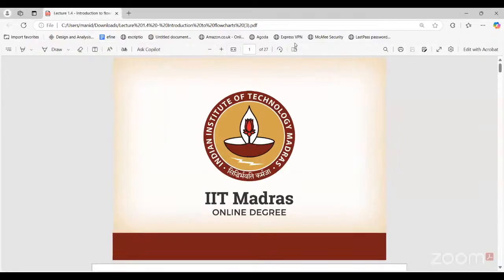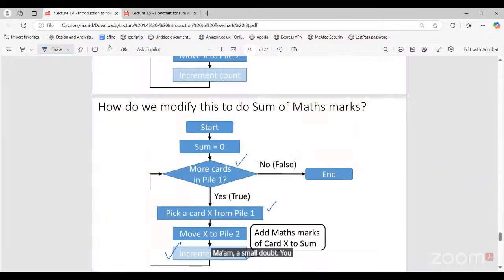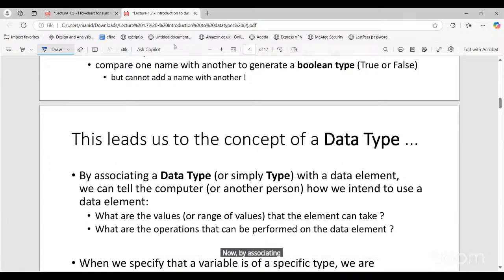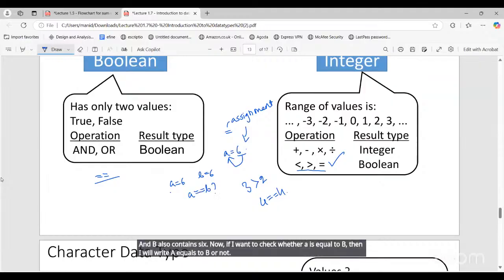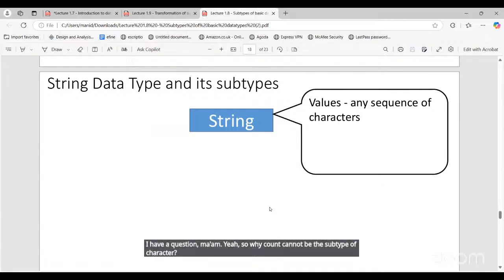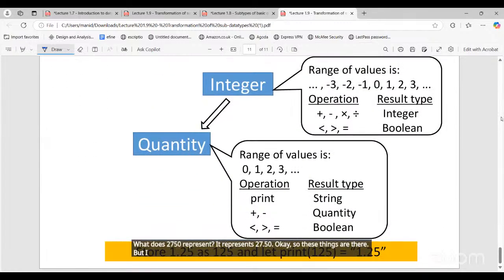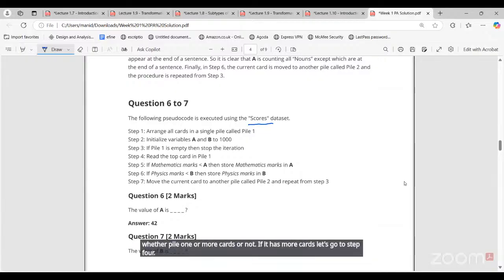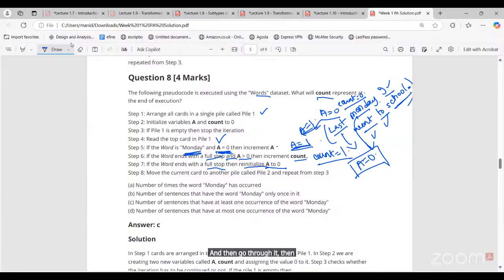Live session - CT